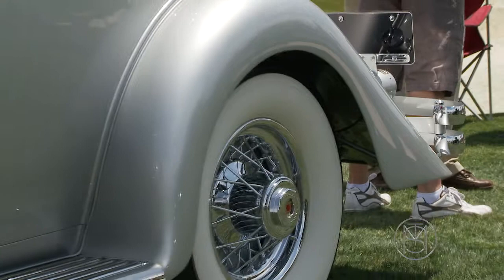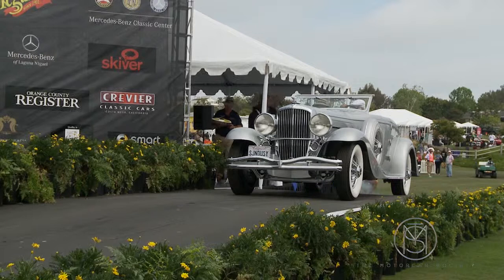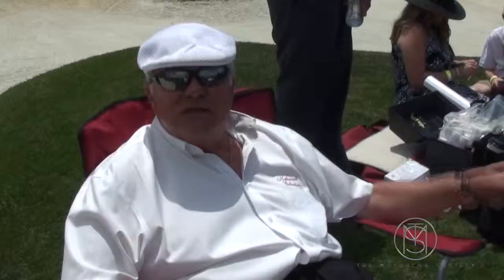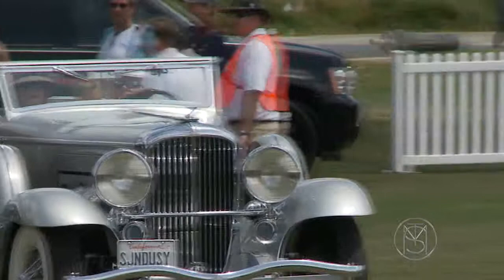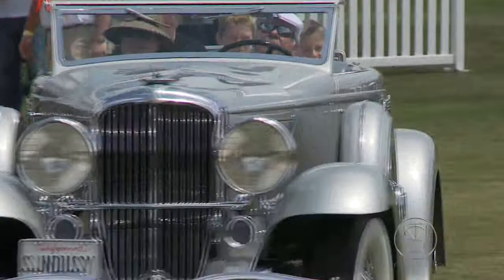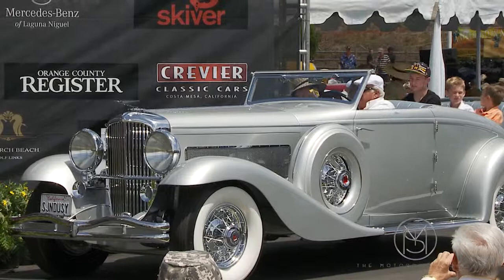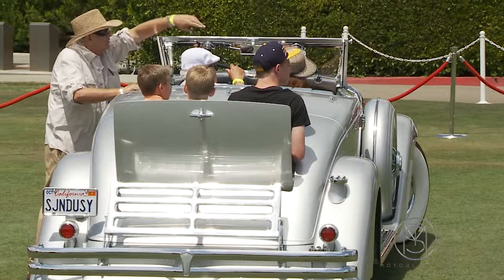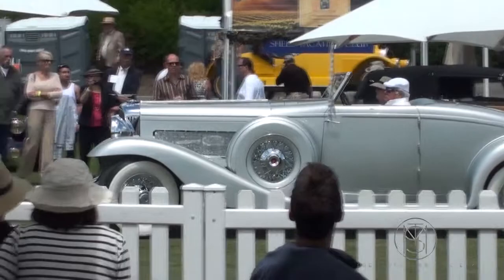Jack Nethercutt 2013 Dana Point Concours Elegance Award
2013 Dana Point Concours d'Elegance
Elegance Award 2013 Jack Nethercutt